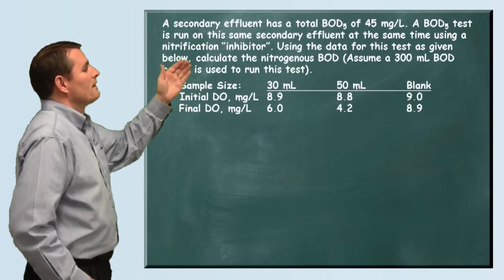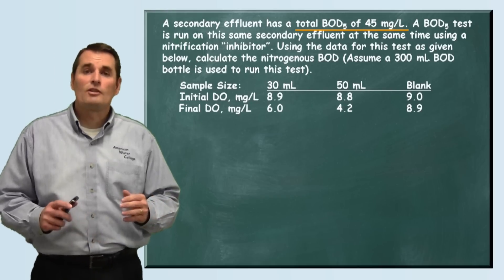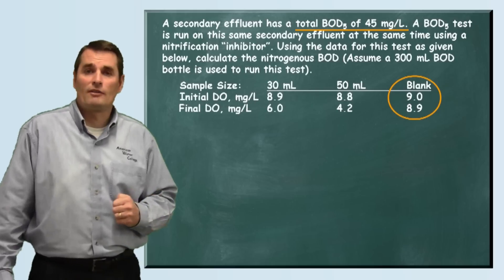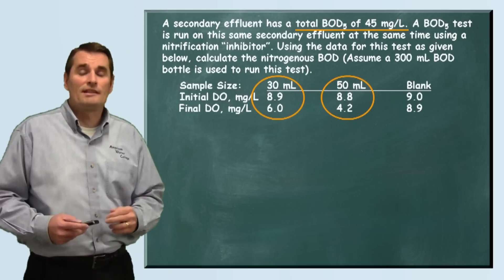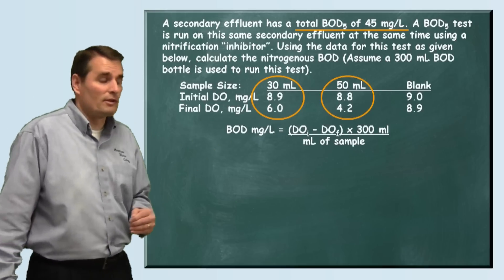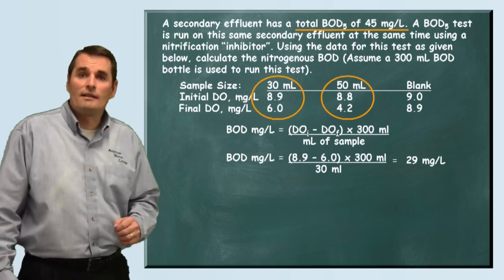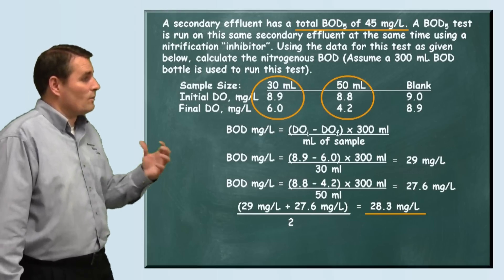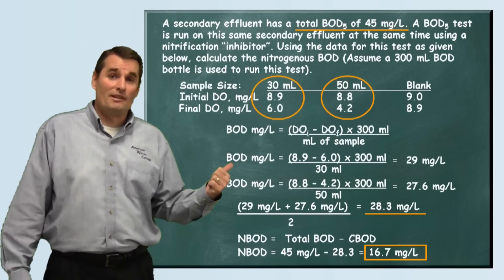Problem Solved: BOD Problem - Wastewater Math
The problem reads:
A secondary effluent has a total BOD of 45 mg/L.  A BOD5 test is run on this same secondary effluent at the same time using a nitrification "inhibitor".  Using the data for this test is given below, calculate the nitrogenous BOD (Assume a 300 mL BOD bottle is used to run this test).